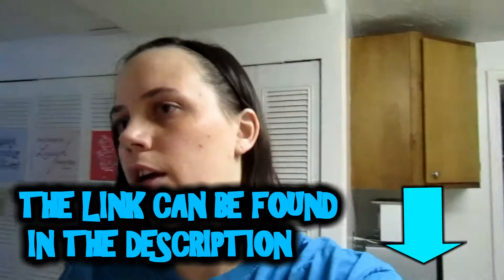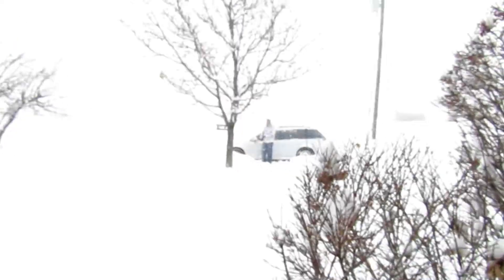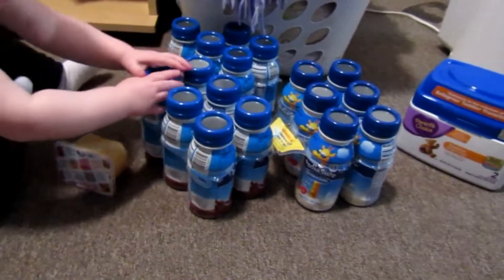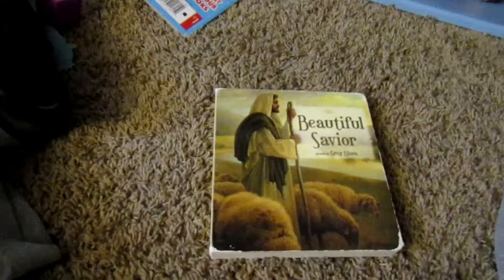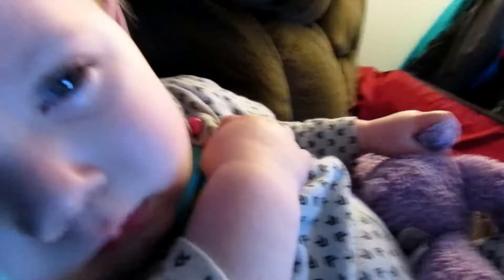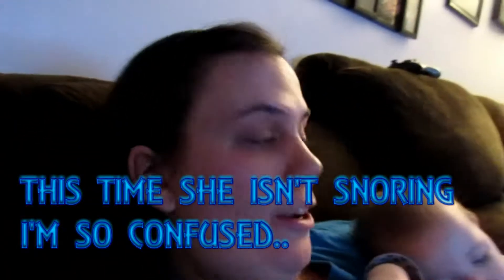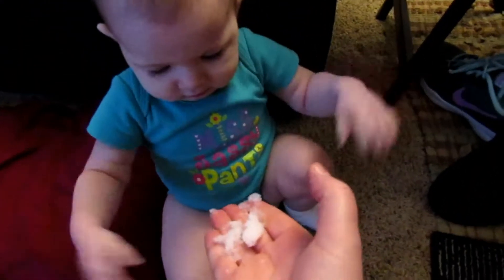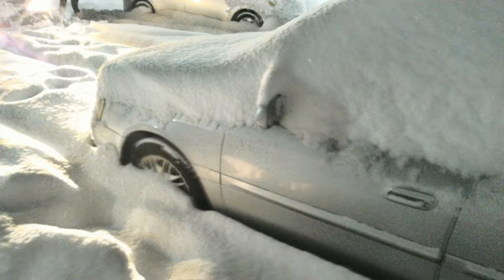Will it ever stop snowing?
So much snow this winter!
1-4-17
WANT TO SEE MORE FROM TEAM WOODWARD?

VLOGGING GEAR:
CAMERA:

MUSIC AND TRACK LIST:
JOAKIM KARUD

TRACKS:
VIBE WITH ME
DAY AFTER DAY
A LOVE STORY